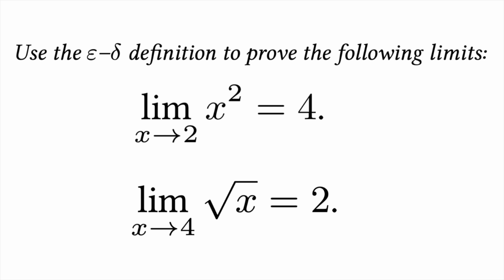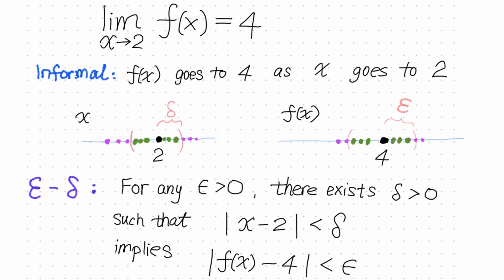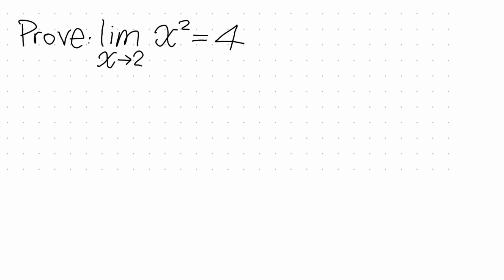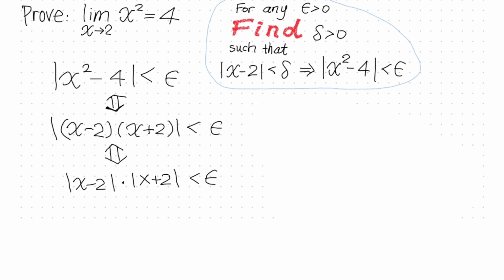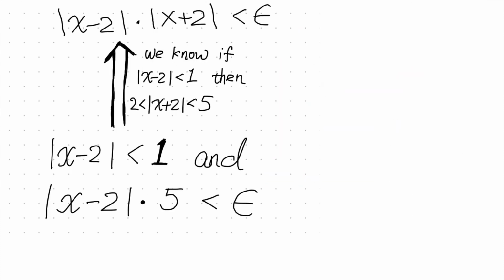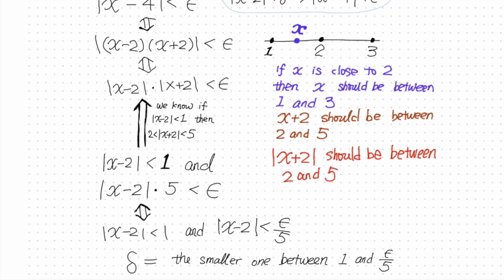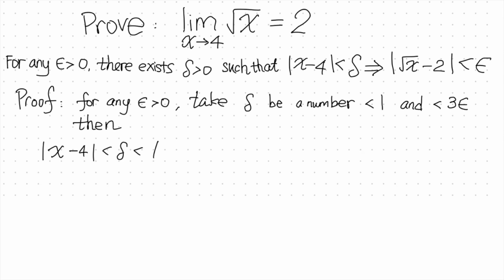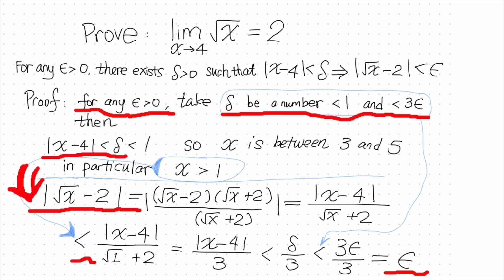Epsilon-Delta definition of Limit - Crash Calc One #12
Epsilon-Delta definition of limit is the key to rigorous proof in calculus. It is important for students to have a taste of rigorous math to appreciate mathematician's work. But non-math majors will not really use this at all in future application of calculus. So don't worry, if this topic is too confusing.